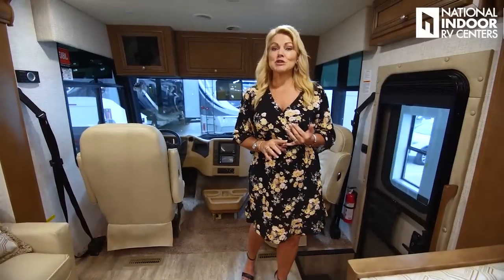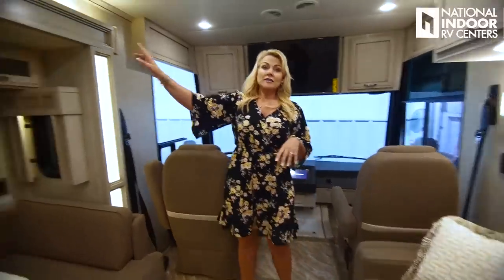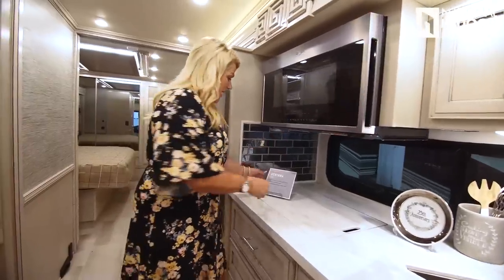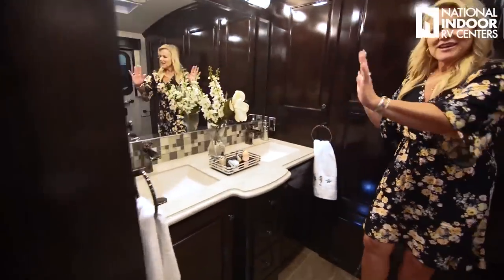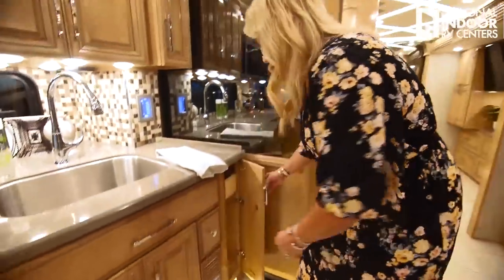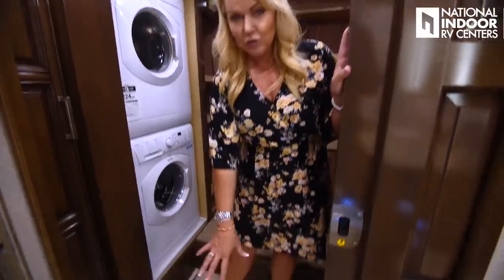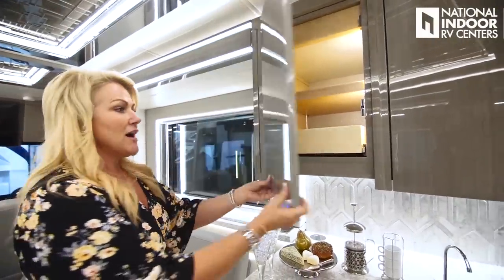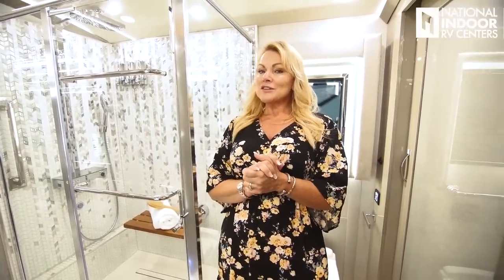2021 Newmar Preview with Angie!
EXCLUSIVE SNEAK PEEK: Join National Indoor RV Centers' own Angie as she showcases the entire new lineup of Newmar 2021 coaches from the reliable Bay Star Sport to the magnificent King Aire!

Angie was live on our Facebook Page and Youtube Channel to answer questions regarding Newmar's new lineup. Hope you enjoy this sneak peek!